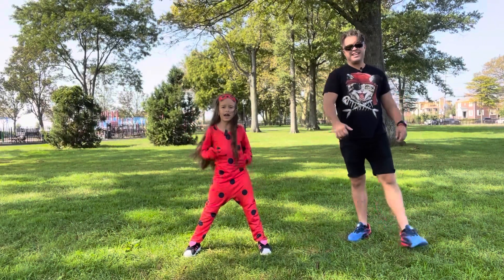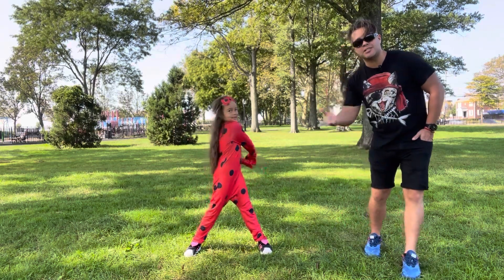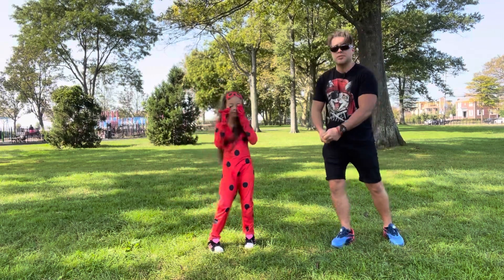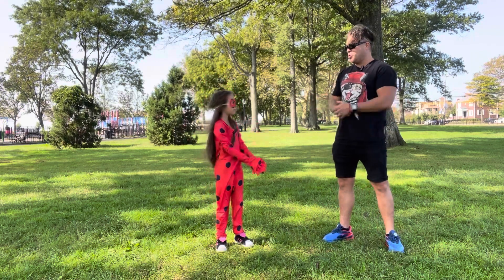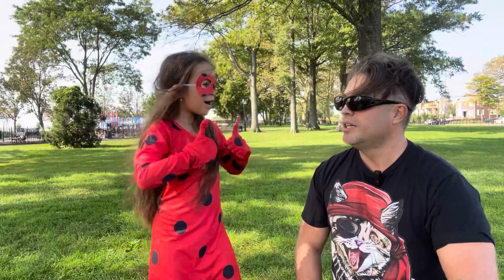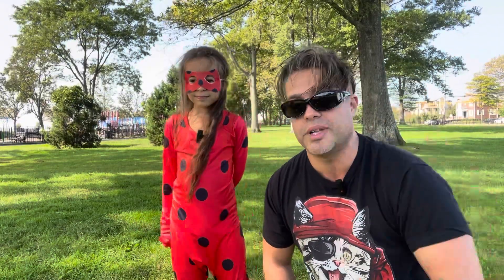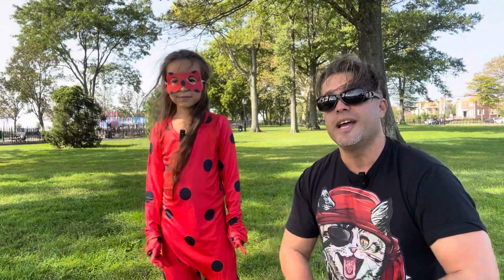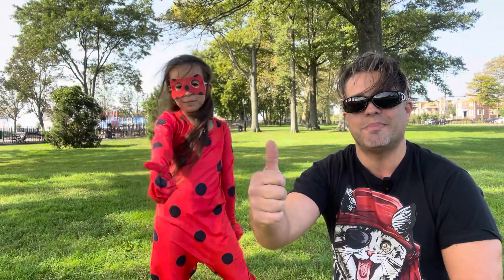Ladybug for Halloween?! Get that costume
Ladybug for Halloween?!